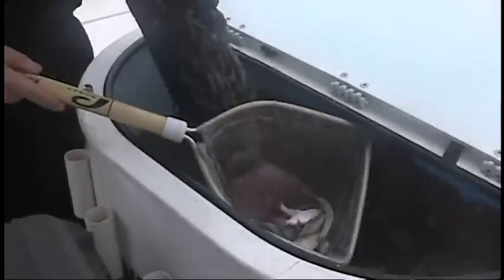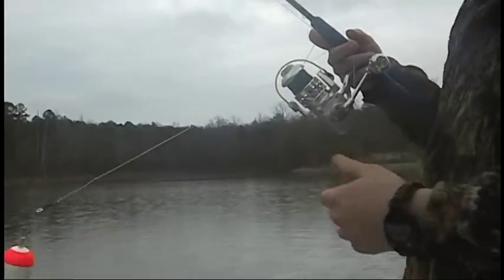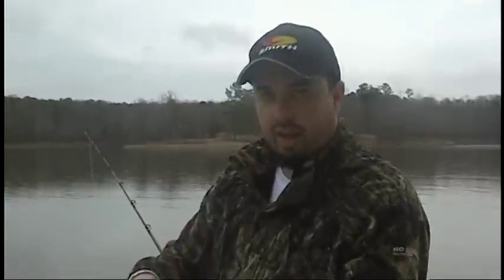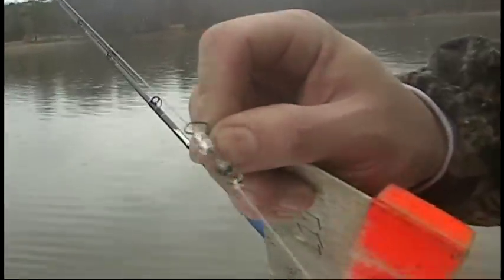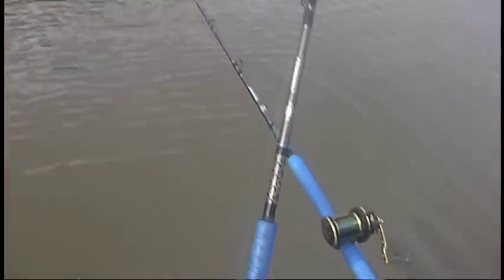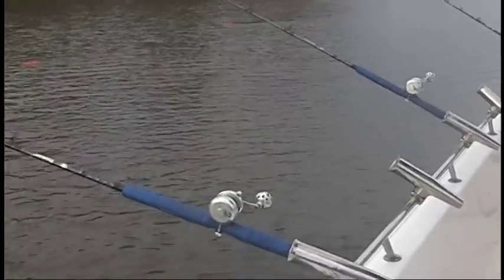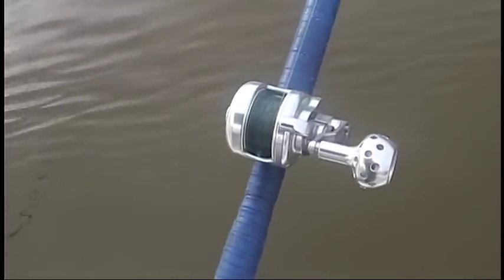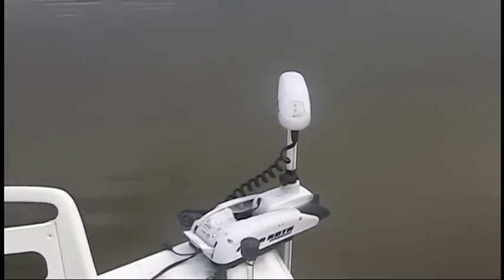Fresh Water, Live- Bait, Striped Bass/ BASICS-Old School-INSTRUCTIONAL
Instructional - How to fish with live bait for Striped Bass. Using Planer boards, floats, split shots. This is instructional. Thanks.

OUR GEAR=

EVO3 NSS12

Go 5

 Sonar Hub

3D System

Boat/Motorcycle Alarm.
2 remotes.